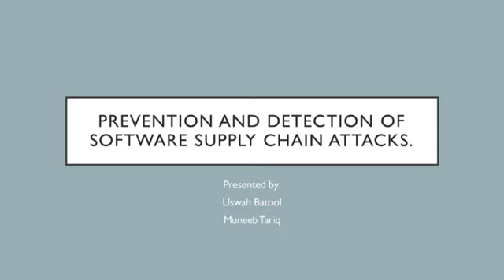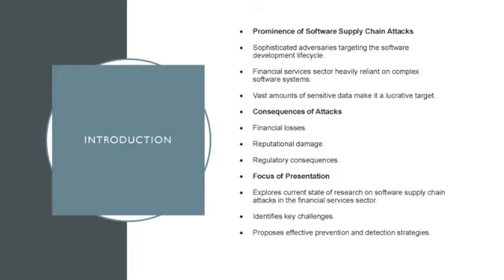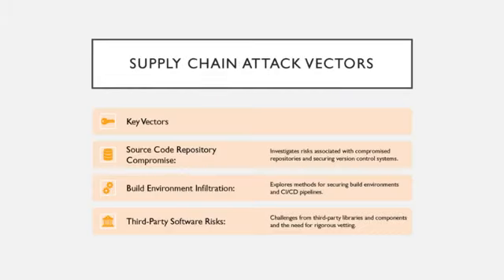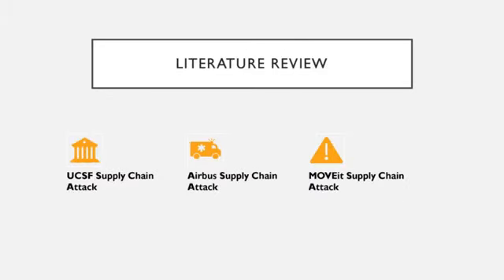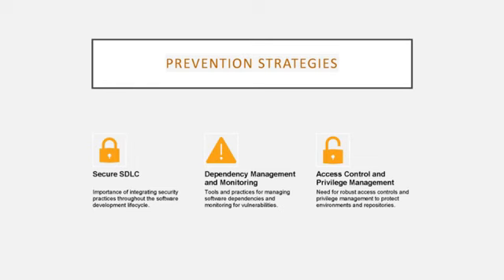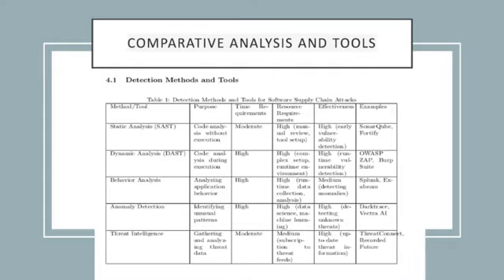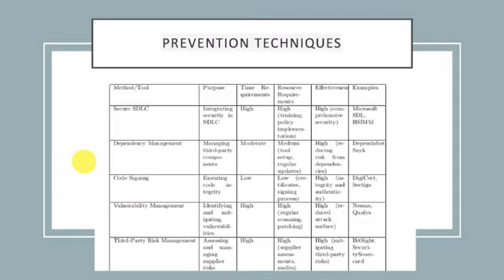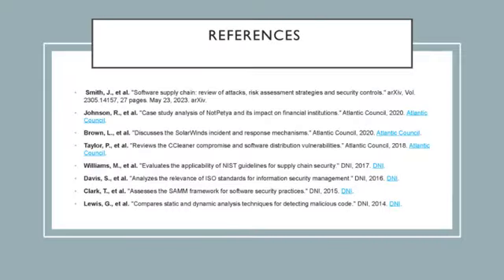Supply Chain Attack Presentation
Given by Muneeb and Uswa